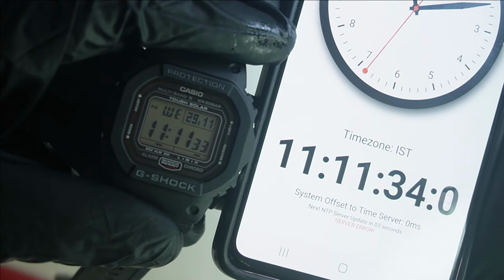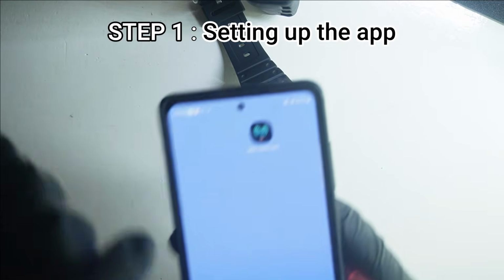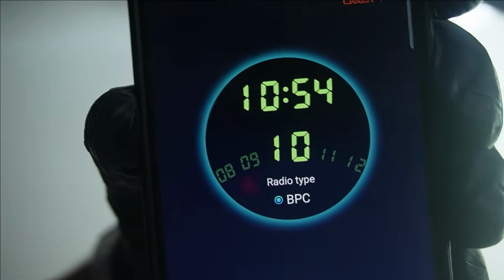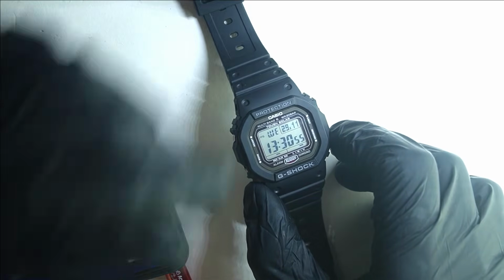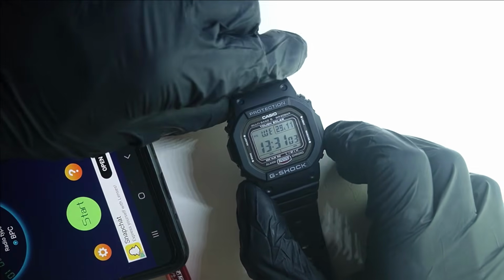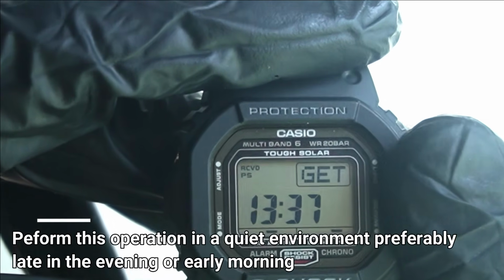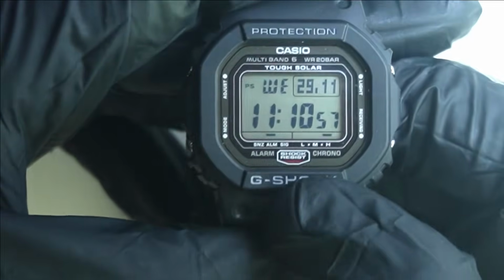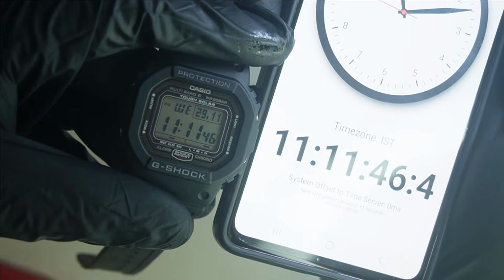5 Steps to UNLOCK the G-Shock Multiband Feature Feat. GW-5000U-1JF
Here are 5 steps on how to set the atomic time on your Casio G-Shock that carries the Multiband 6 feature.

⏲ Timeline of the PROCESS ⏲

0:00  Intro
2:01   STEP 1- Setting up the App
3:28   STEP 2- Setting watch to the right time zone
4:40   STEP 3- Switch watch to signal receive mode
5:20   STEP 4- Device placement
6:26   STEP 5- Pairing to receive signal
10:53 Checking the result

I am using my GW-5000U for demo and this can be done with any G-shock that as this feature.

Once the time is set, you don't have to worry about performing the process again for a few weeks or months but if you want the time to be accurate to the second then you could try this process once a month and each time it will only take you 3-8 minutes.

Regards
Keerthan
TTT